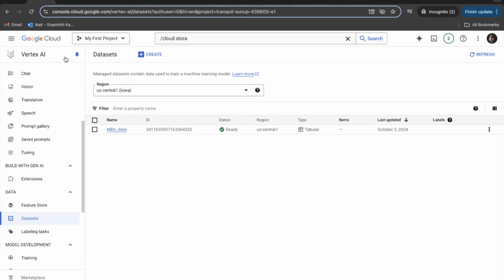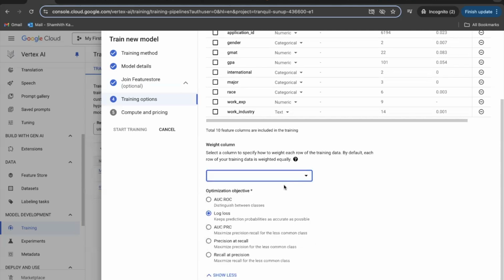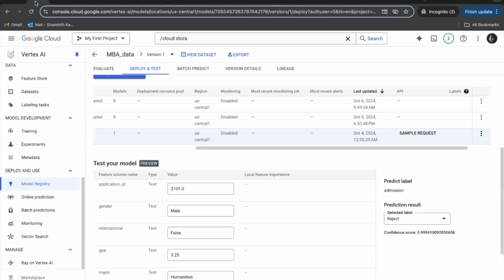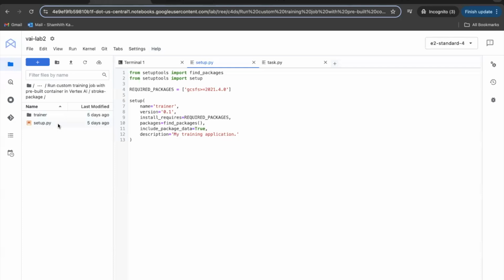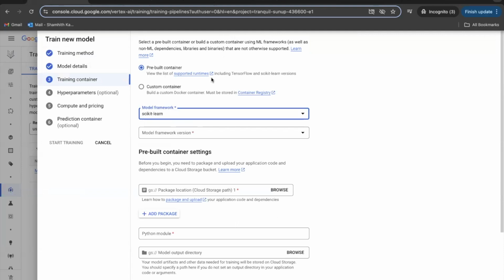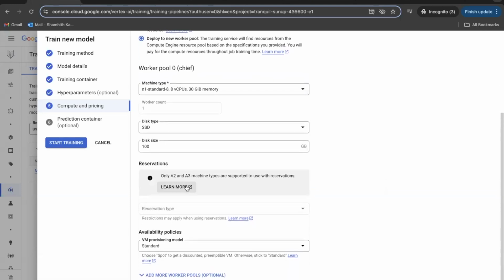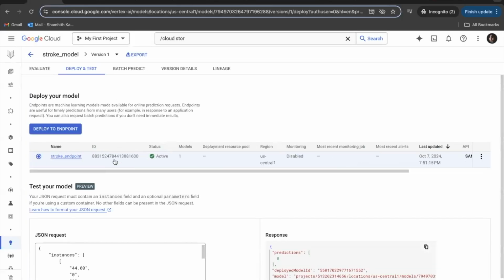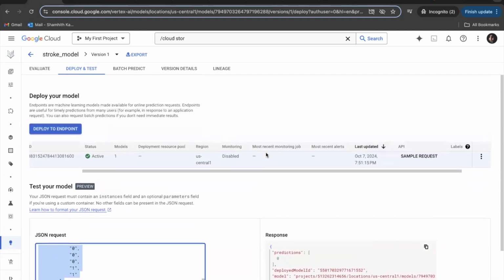VetexAI Lab2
In this lab, we'll continue with creating an end-to-end pipelines and get online predictions in Vertex AI.
Two ways discussed here are:
1 - Using AutoML
2 - Using Pre-built containers

You can find the code for this lab on our GitHub repository